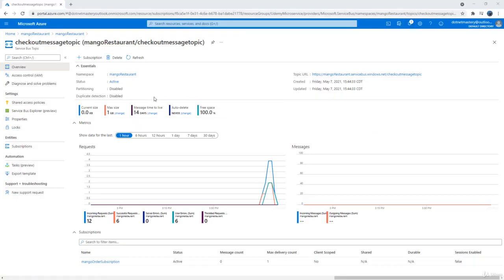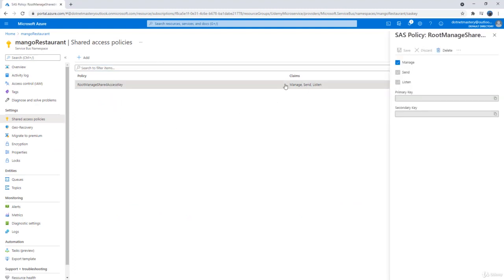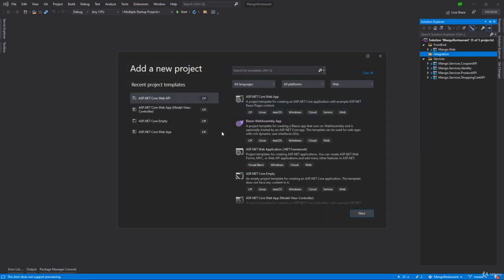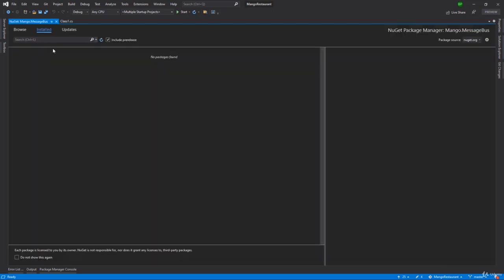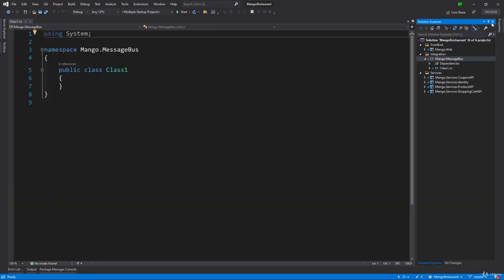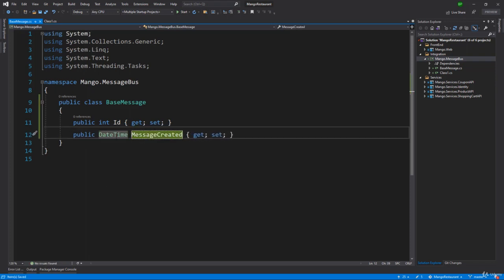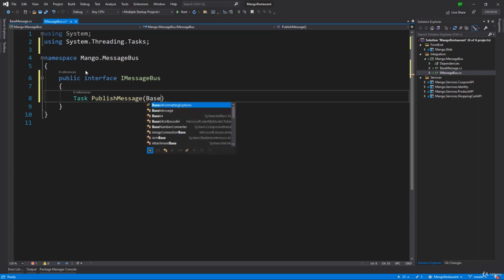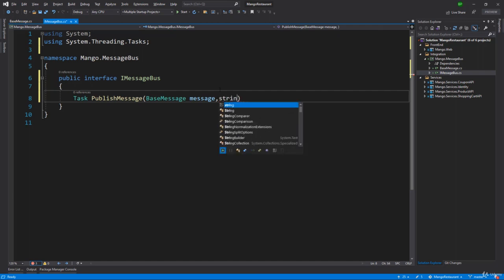Part 103 : Message Bus Interface